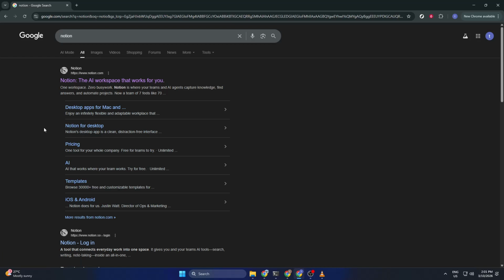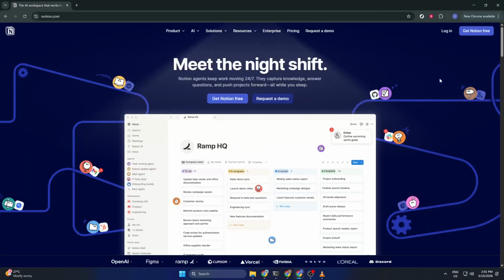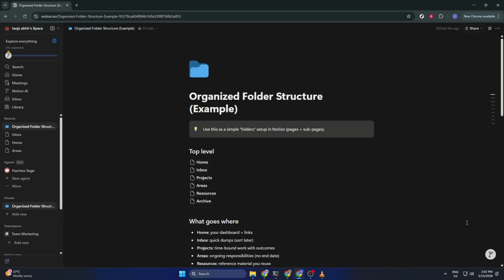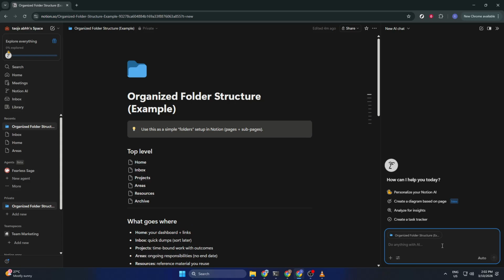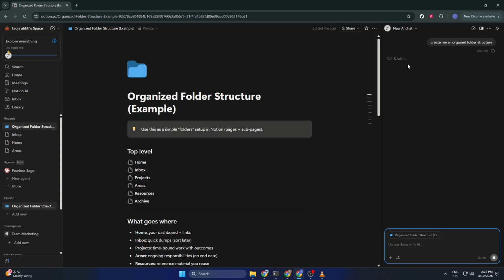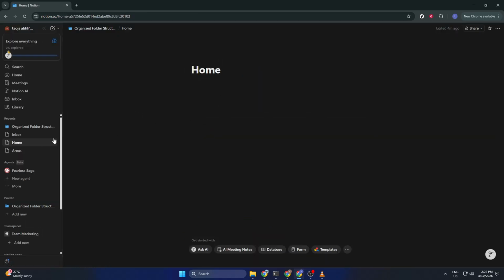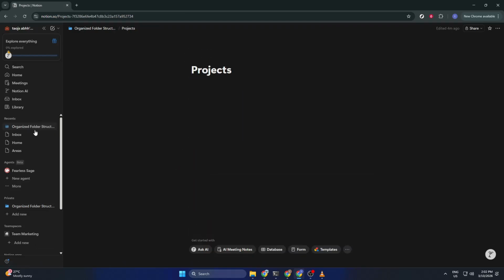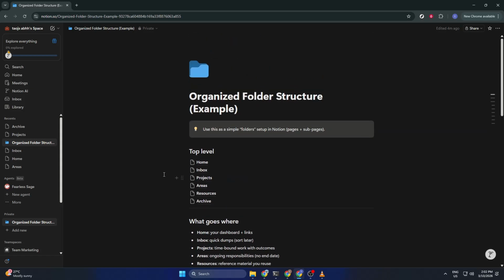How To Create A Folder In Notion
Want to organize your workspace better by creating folders in Notion? In this video, you’ll learn how to create and structure folders in Notion so your pages, notes, and projects stay neat and easy to navigate.

This step-by-step tutorial shows you how to create a folder in Notion using nested pages and sidebar organization. You’ll learn how to group related pages together, build a clean page hierarchy, and manage your workspace more efficiently. This method is perfect for organizing projects, notes, resources, or entire workflows inside Notion.